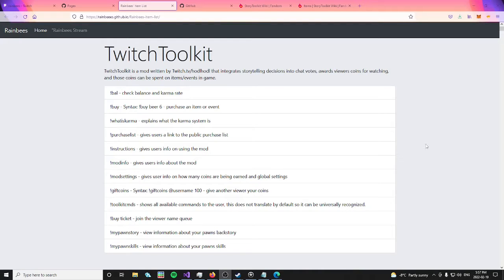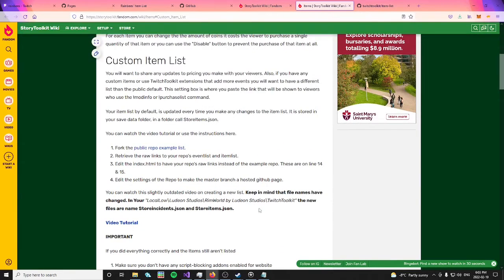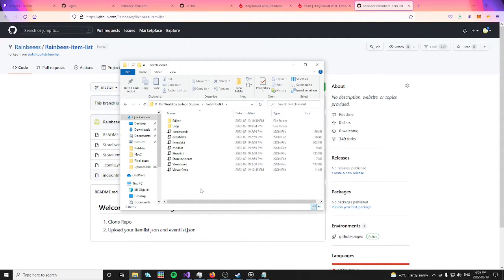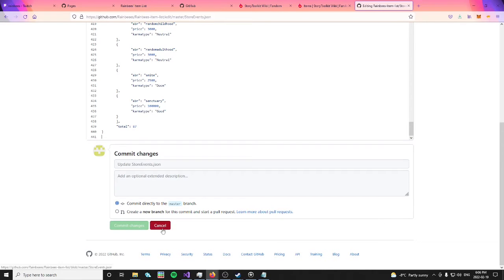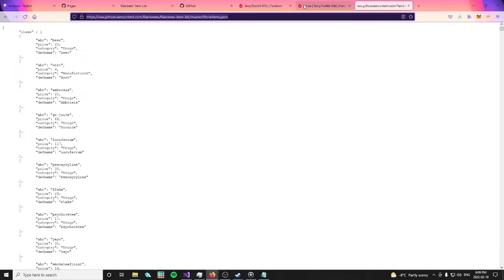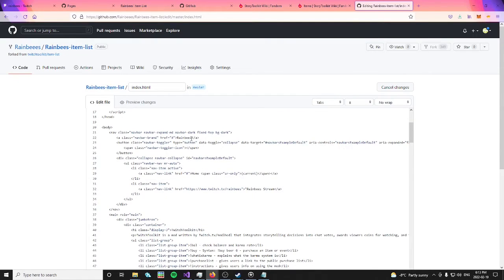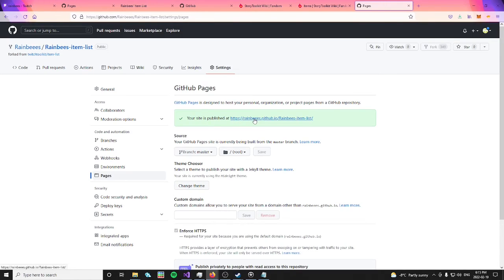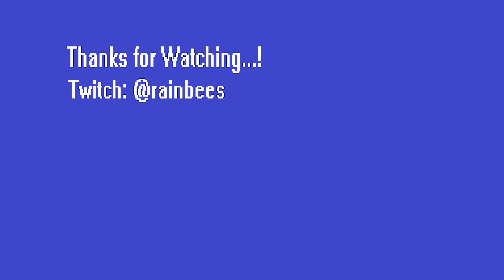How to make a custom TwitchtoolKit list for Rimworld - HODL version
I saw the TTK custom purchase list tutorial was a bit outdated, so I made a new video reflecting the changes. I am very new to making videos like this, sorry for the weird audio.